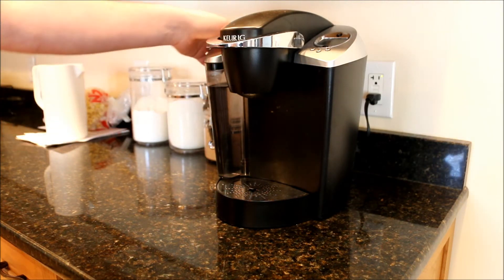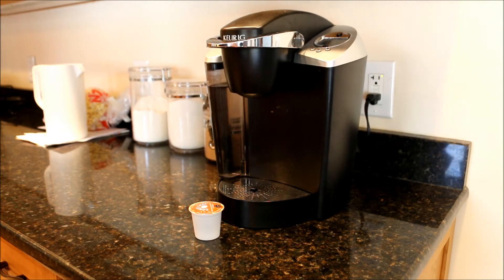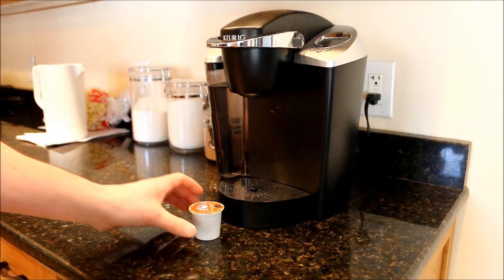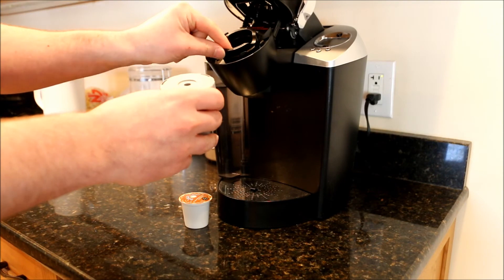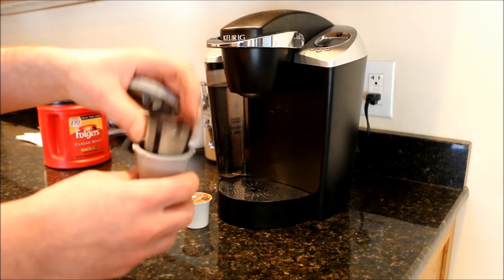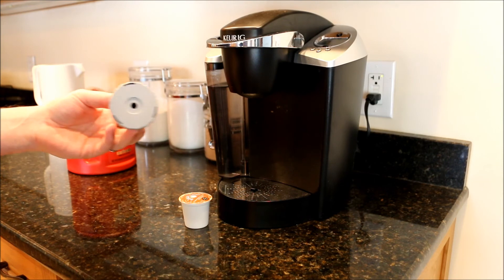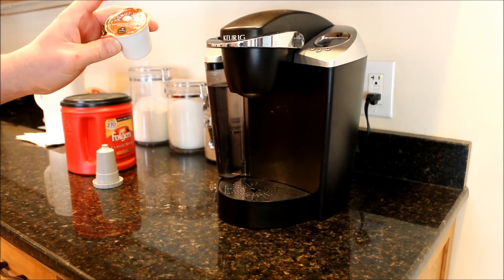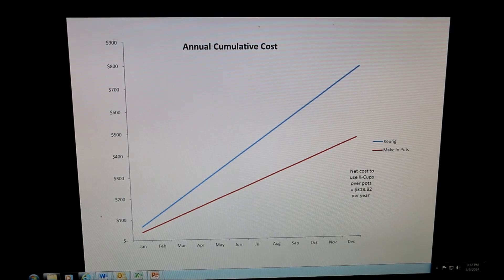Should You Buy A Keurig?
After many months of the wife whining, I got her one of these coffee makers. Quick comparison and overview to help you decide if you should purchase or stay with the old pot of coffee. Sorrey for the distorted chart, and alll data based on retail and breakdown as seen on the spreadsheet. Yours may or may not be more or less amounts of coffee used based on the average reported among various informnation sites, and we typically use less per cup.